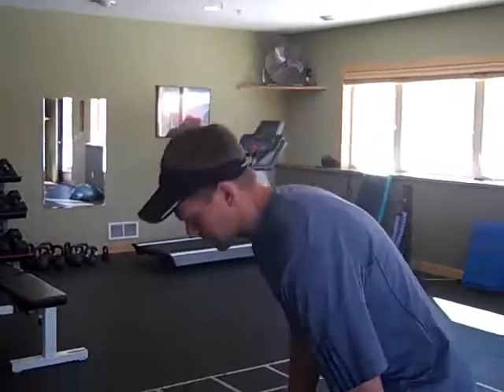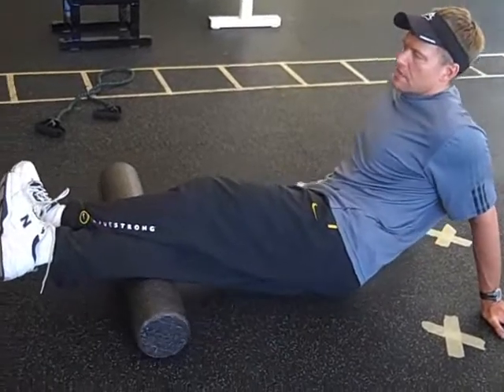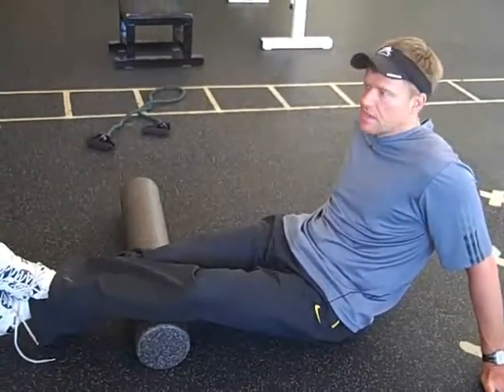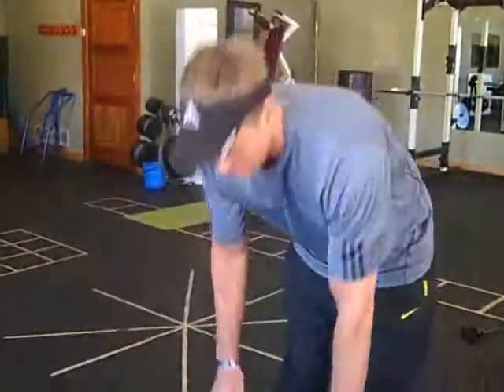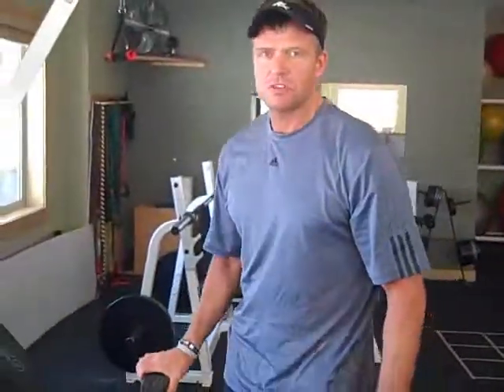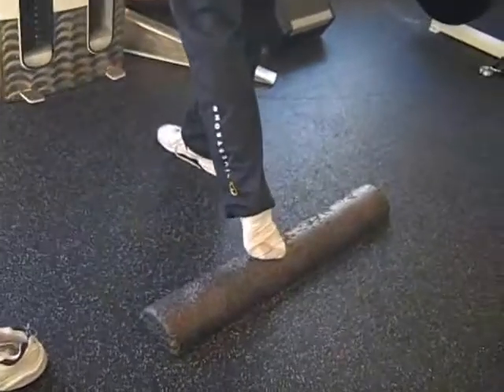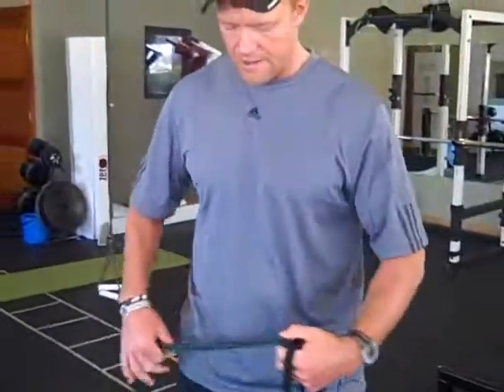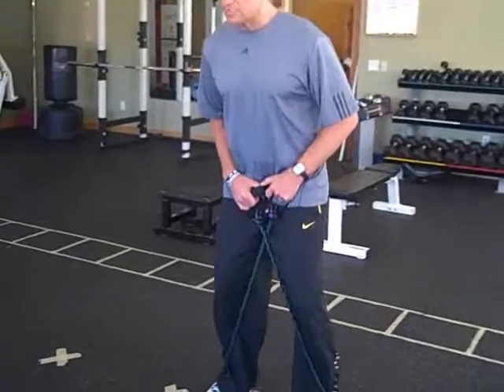pre run warm up personal training burnsville apple valley prior lake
Here is a quick but effective routine to get you prepped for running this spring as well as help you avoid calf strains and shin splints that come with switching back to pavement from indoor treadmills.